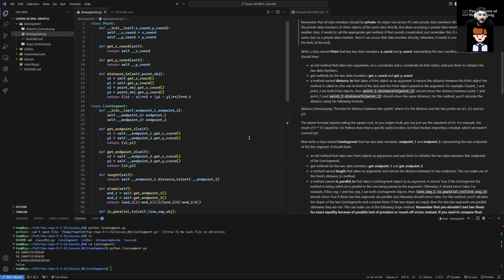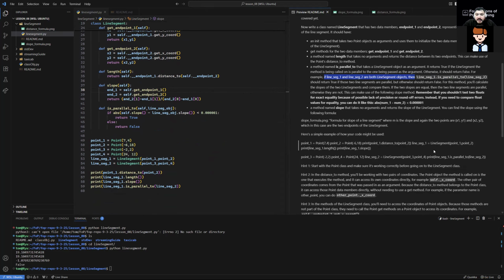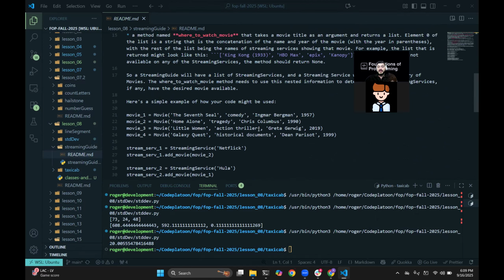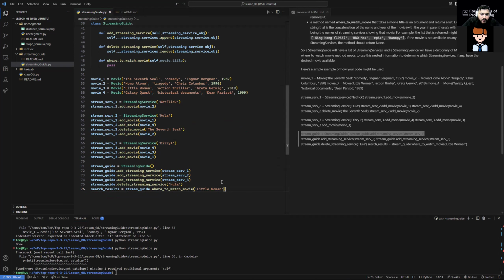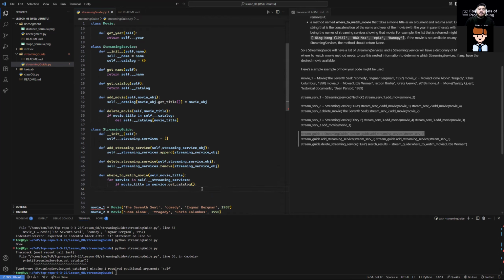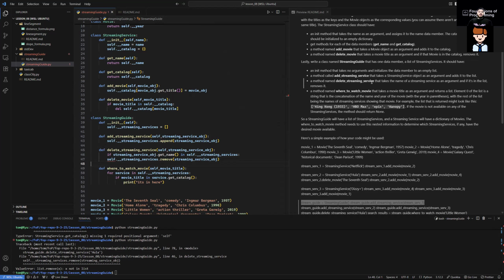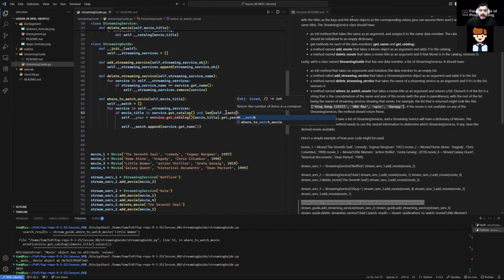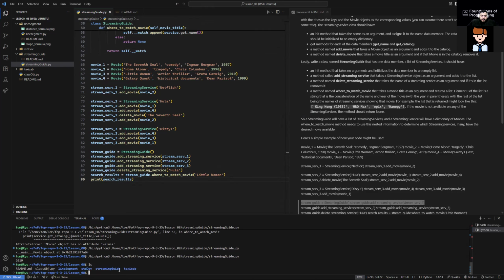Classes and Object Pt. 2